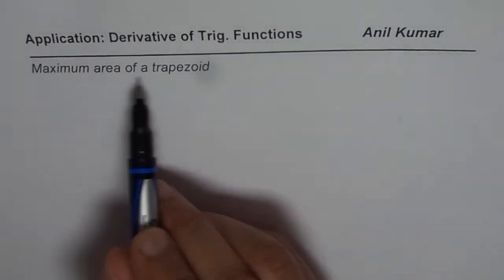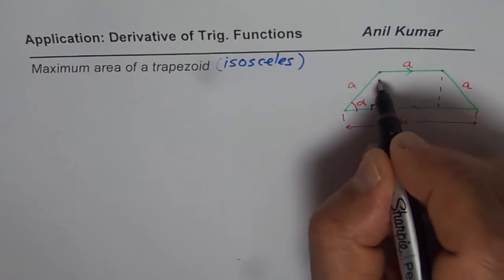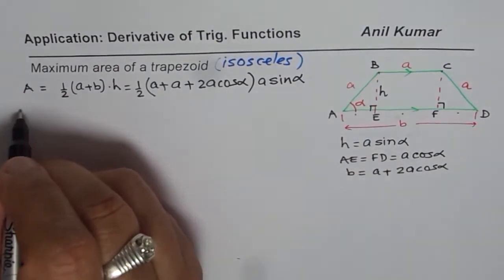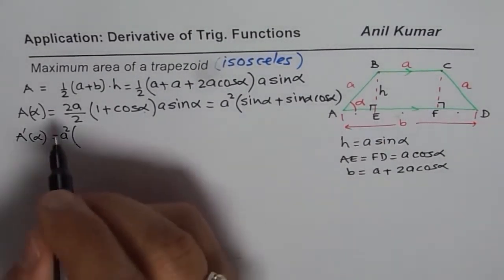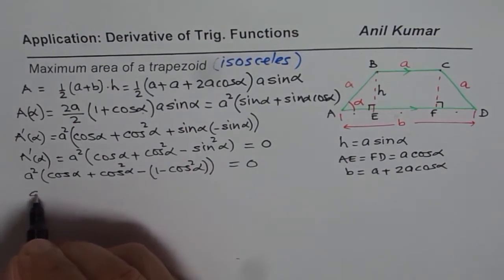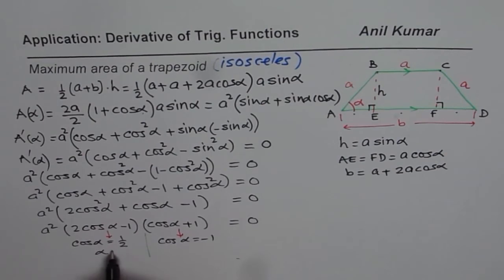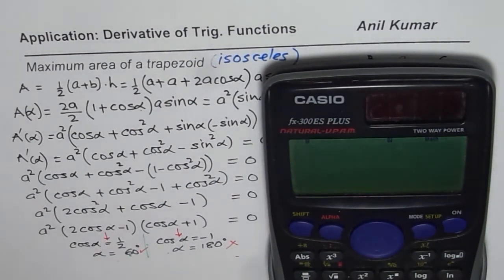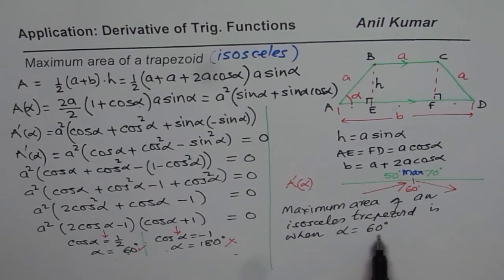Solution for Maximum Area of Trapezoid Trigonometry Derivatives